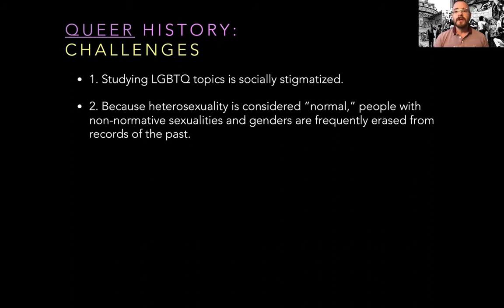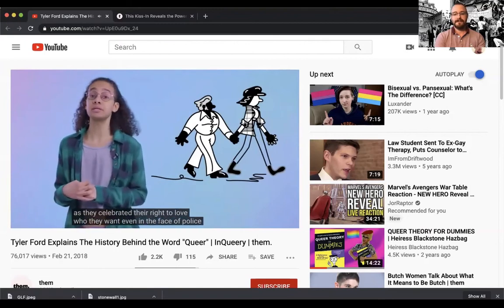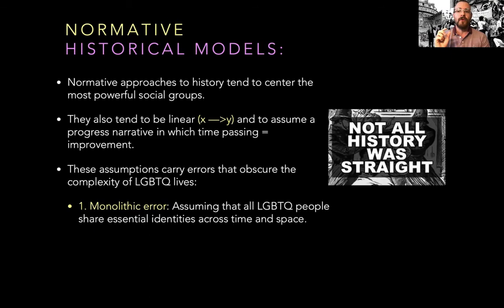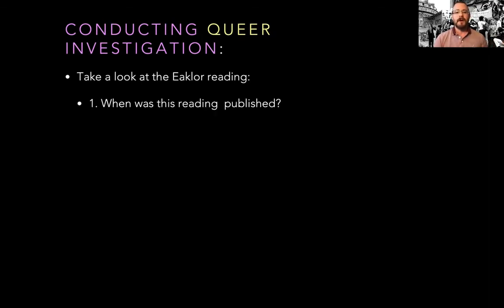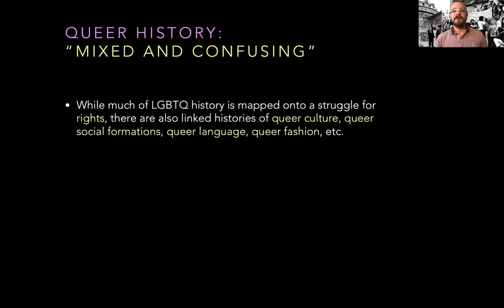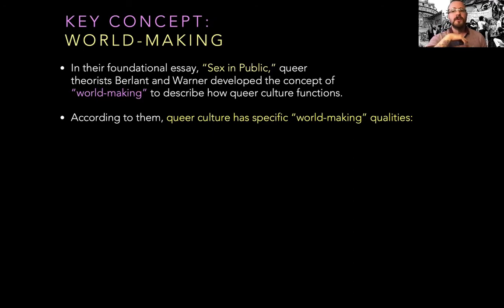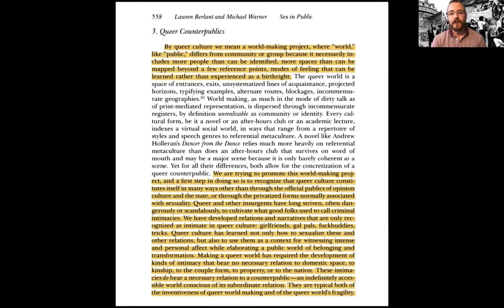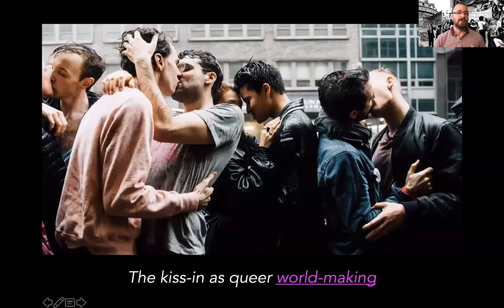WGS 224 Video Lecture: "Queer History and its Cultural Forms"